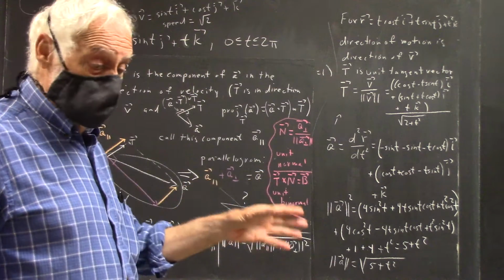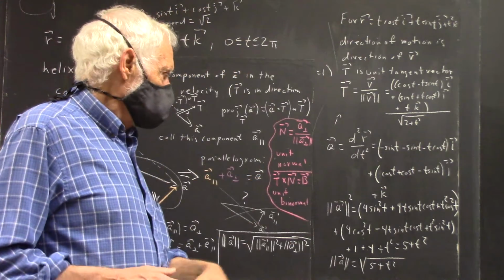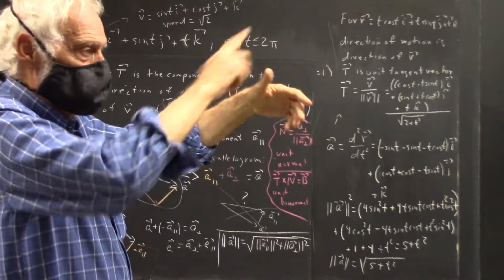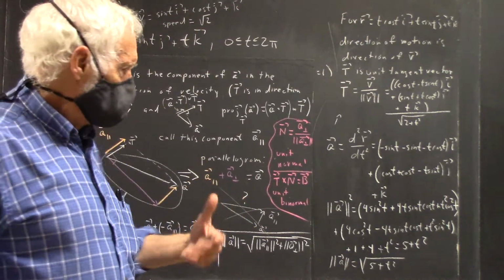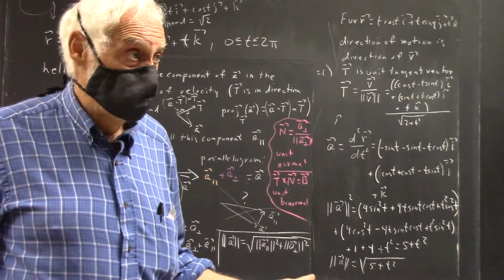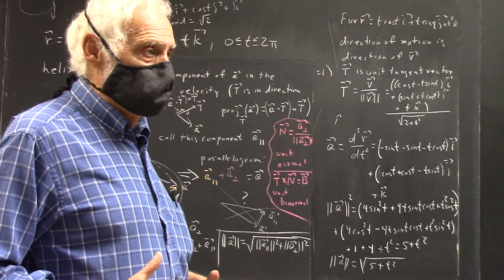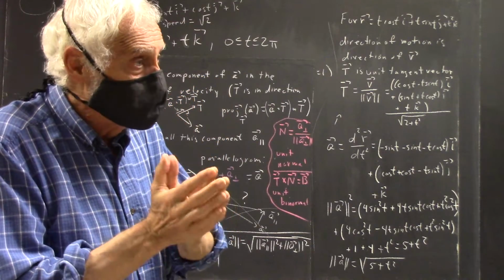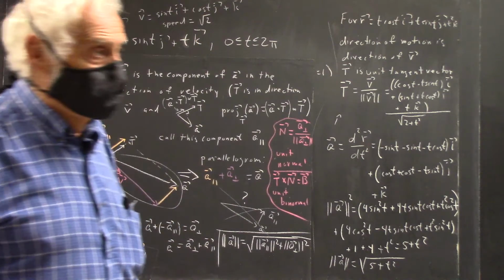dagmult_5161_unit_tan__unit_normal__binormal_vectors__seeing_it_without_regard_to_a_coord_system__7